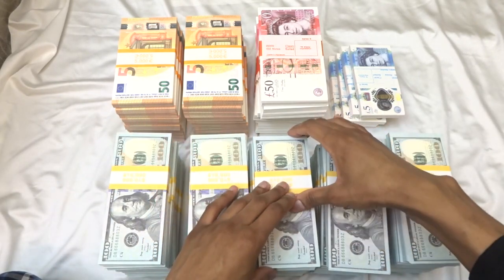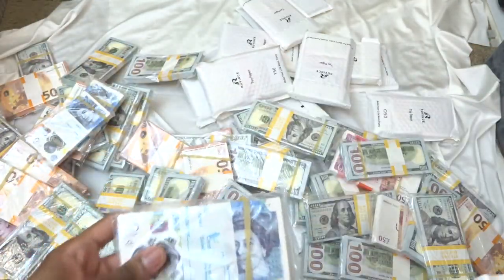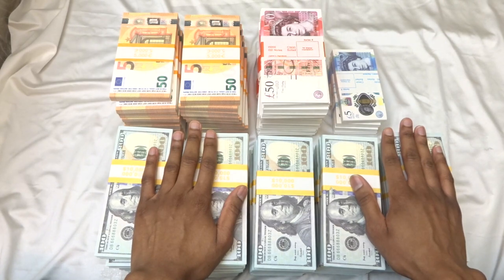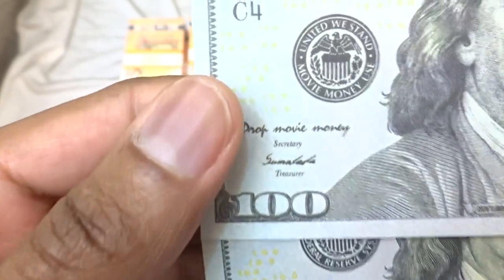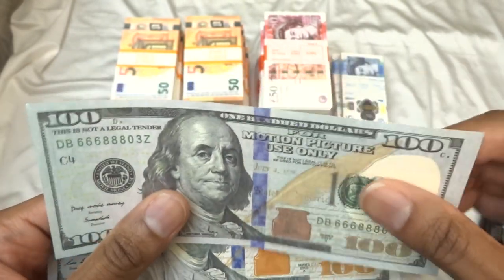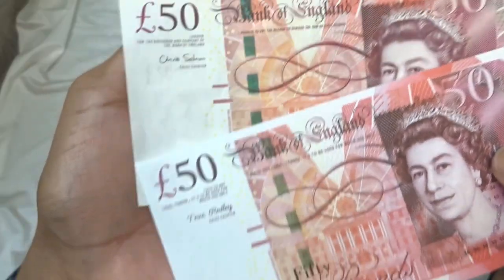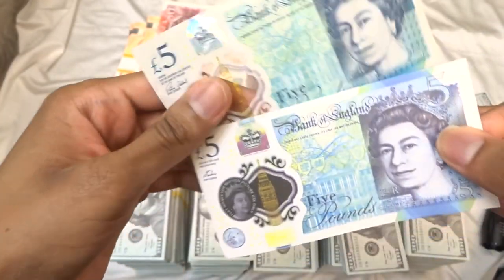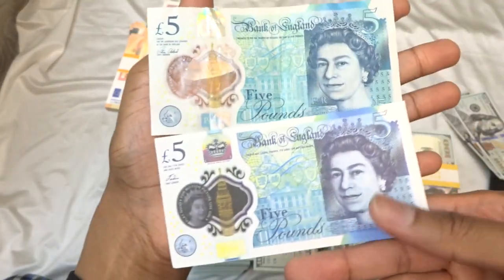SOMEONE SENT ME $500,000 CASH PLUS €100,000 & £52,000 UNBOXING & REVIEW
Timestamps:
0:00 Prop money getting unboxed and unwrapped
5:52 Prop money unboxed and unwrapped
11:06 Play Movie Money's product category
12:06 Prop $100 bills review/comparison
19:45 Prop €50 banknotes review/comparison
23:43 Prop £50 banknotes review/comparison
28:39 Prop £5 banknotes review/comparison
34:10 Play Movie Money's Contact Info

Office Hours:
→ Monday – Friday
→ 9 am – 6 pm EST+8
→ Closed on weekends and holidays.

SOMEONE SENT ME $500,000 CASH PLUS €100,000 & £52,000 UNBOXING & REVIEW (INSANE)(A MUST WATCH)

Welcome everyone this is William... I'm your host for the PhantomDrawing YouTube channel and in today's episode I unboxed $500,000 that's half a million in cash son in prop money of course lol from Play Movie Money. Also in the video I unboxed €100,000 in prop €50 banknotes, £50,000 in prop £50 banknotes, and lastly £2,000 in prop £5 banknotes. This is currently my largest prop money unboxing ever and I think it's actually the largest prop money unboxing on YouTube which is insane and I'm just getting started my friends so stay tuned for lots more HUGE prop money unboxings just like this.

About This Channel:
• Welcome to the PhantomDrawing YouTube channel. My name is William and I'm mainly a YouTube product reviewer nowadays as I have done drawing and sketchbook tours in the past, but in 2018 I've become the most viewed and most subscribed prop money channel on YouTube. I unbox & review all sorts of products that capture my attention, but I now mainly focus on prop money since that's what most of my viewers wanna see and that's where the money's at haha.

If you liked this particular video or you wanna see more prop money videos by me. Definitely make sure to check out My Prop Money Unboxing & Review Videos Playlist

Filming Equipment:
• Camera: Sony Cyber-Shot DSC-WX350
• Tripod: Sony VCT-R100 (eBay)
• Tripod Extension Tube
• Ball Head Tripod Mount

Music Used in Today's Video ♫:
• It Devours - Chasms (my intro music)
• Moonquake - Nana Kwabena
• Girl - Text Me Records / Leviathe (outro music)

Sound Effects Used in Today's Video:
• Female Crowd Celebration - Crowds

Editor:
• This video was filmed and edited by PhantomDrawing using the free Shotcut Video Editor